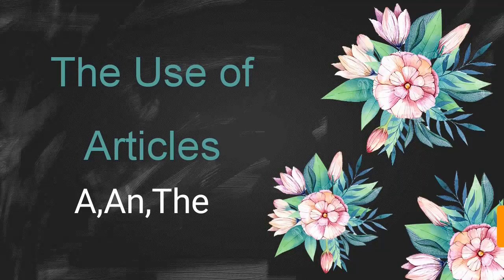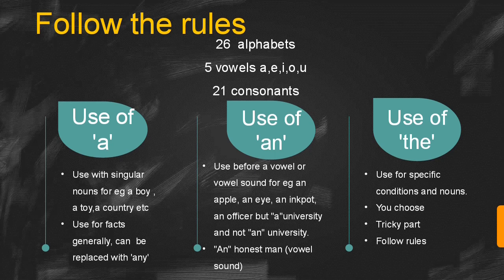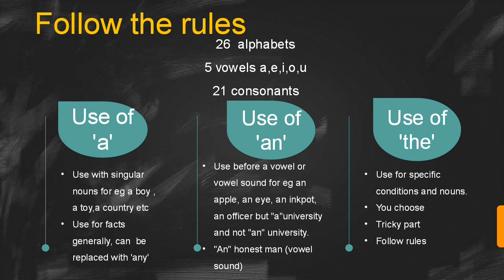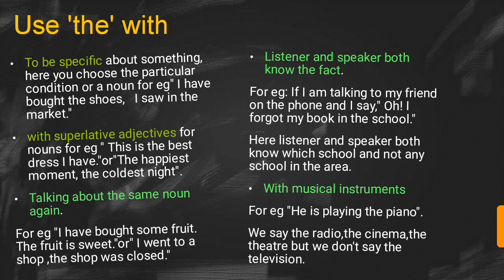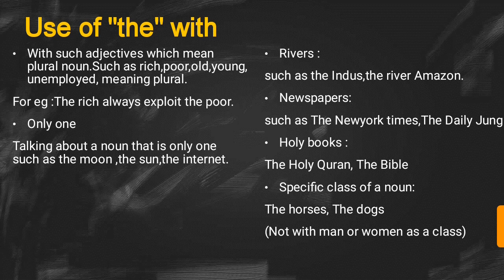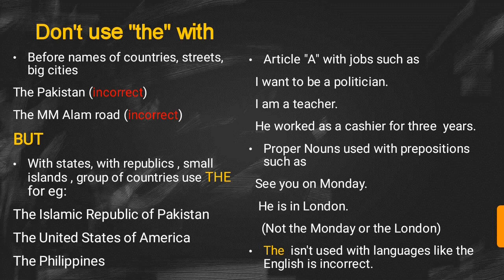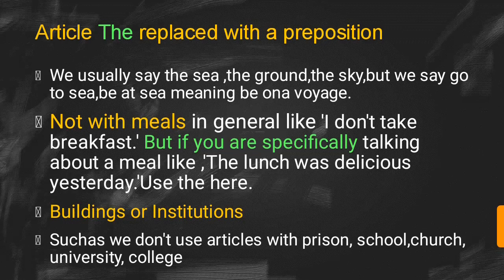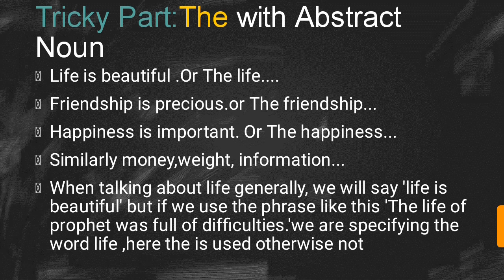Class seven English lesson "Use of articles"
Samrah ehsan